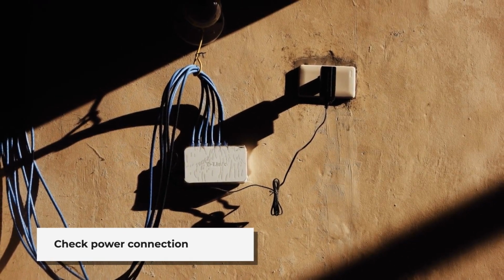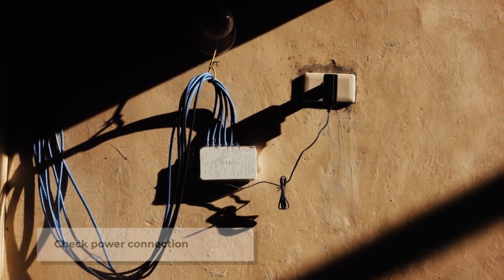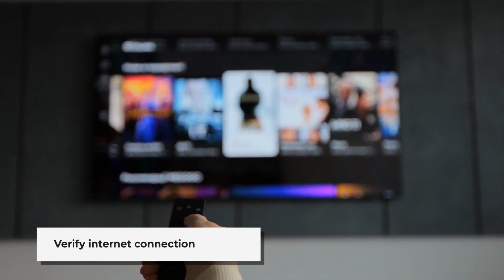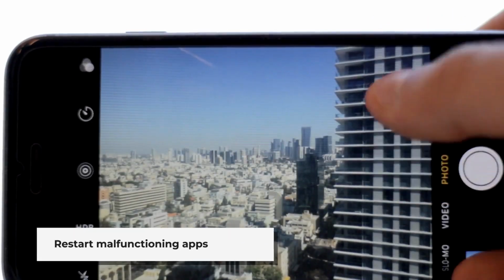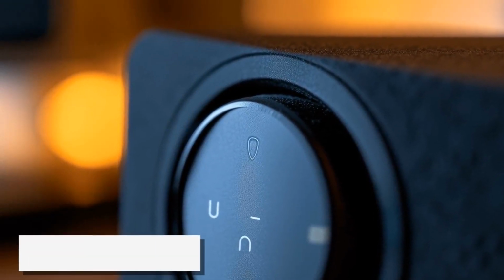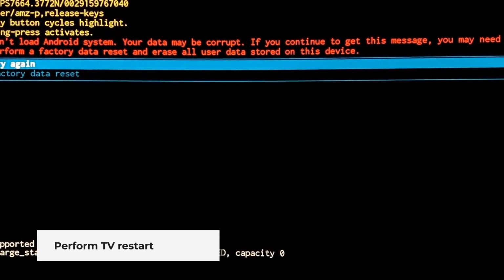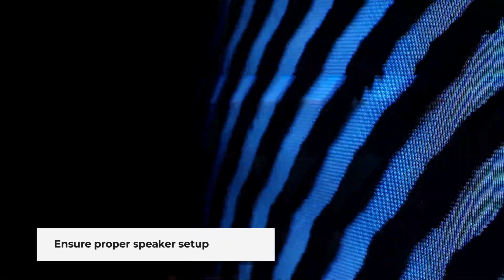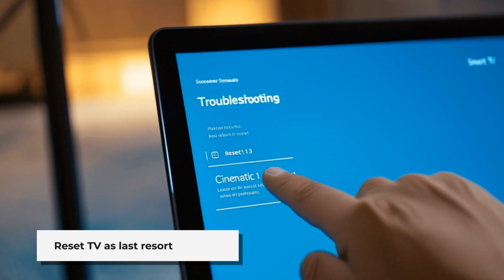Troubleshooting Common Smart TV Issues A Step by Step Guide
Is your Smart TV giving you trouble? Don't worry! We'll guide you through simple steps to troubleshoot common errors on your smart TV.